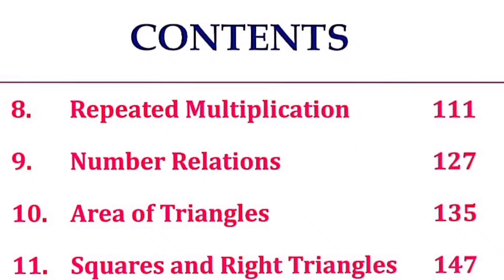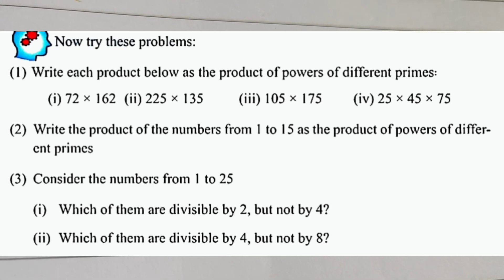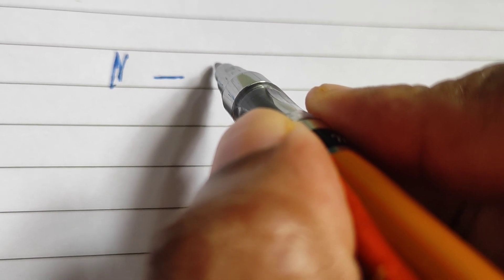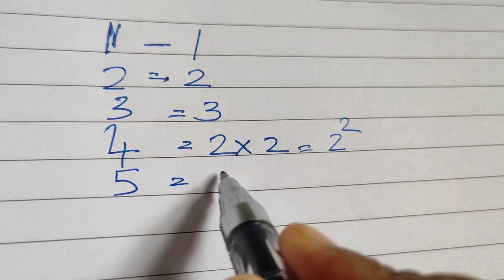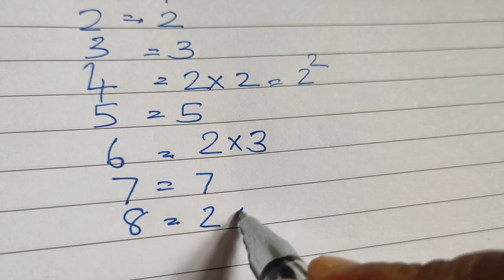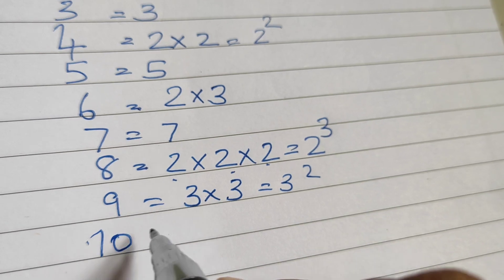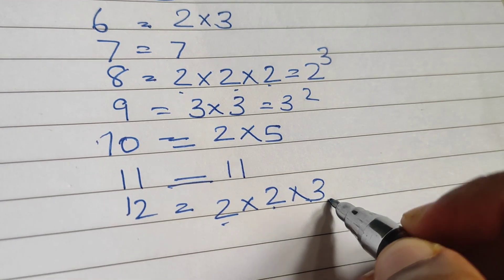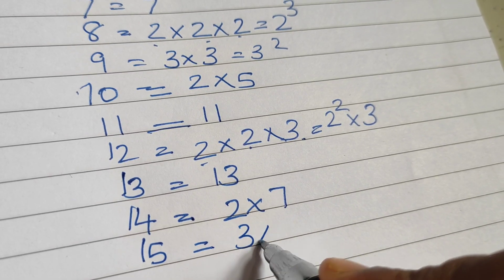class 7 maths chapter 8 repeated multiplication page 118question 3 kerala syllabus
class7_maths_chapter8_repeatedmultiplication class7_maths_chapter8_repeatedmultiplication_page number118 class7_maths_chapter8 repeated_multipclass 7 maths chapter 8 repeated multiplication page 115 question 1 kerala syllabus part 3#repeatedmultiplicationrepeated multiplication class 7 chapter 8 page 112